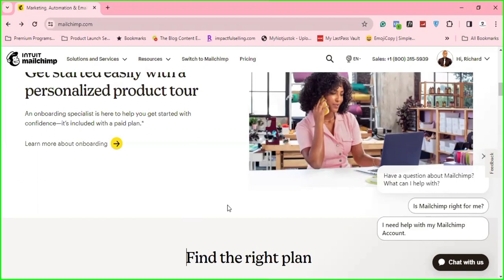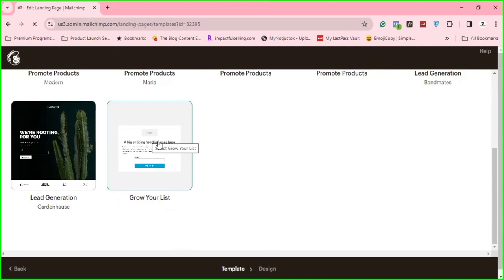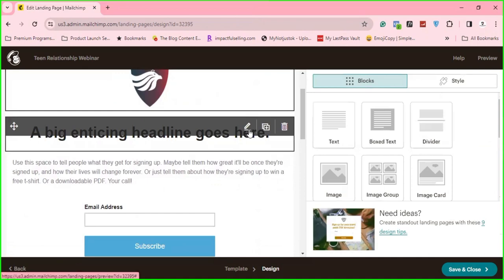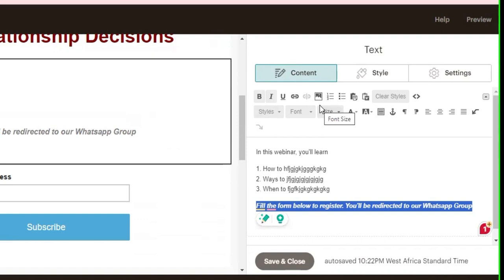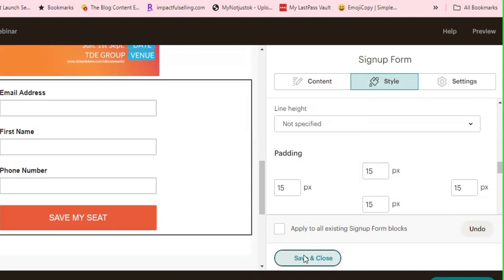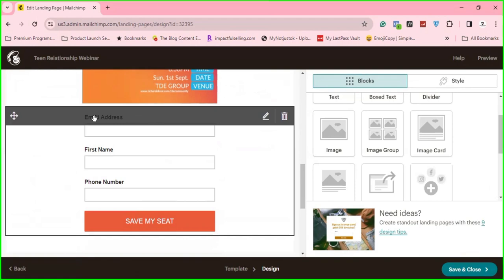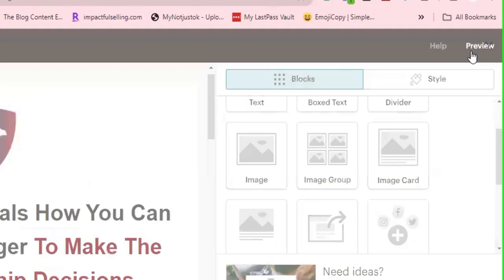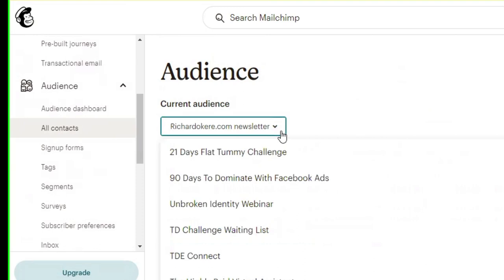How To Create Mailchimp Landing Page To Grow Your List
Discover how to create a Mailchimp landing page that converts! Our quick guide covers design tips, sign-up form integration, and strategies to boost your webinar or lead magnet registrations.

In this video, we cover:

1. Why you need a landing page
2. Where to find the landing page set up on Mailchimp
3. Tips on creating a catchy headline and description
4. How to add a Mailchimp form to your page
5. How to redirect people to another page (or Whatsapp) after filling the form
6. How to customize your landing page link using bit.ly